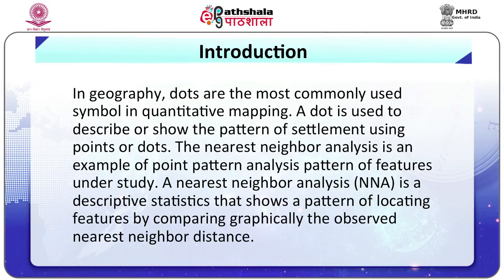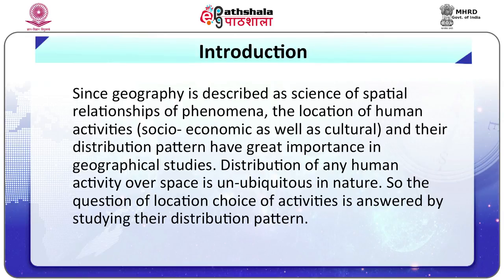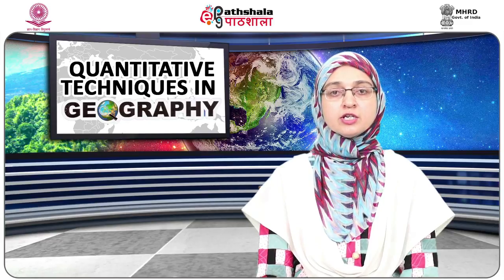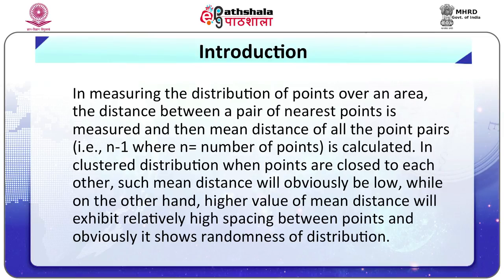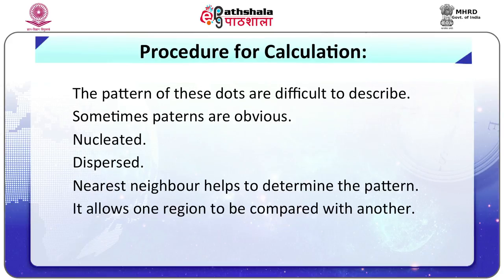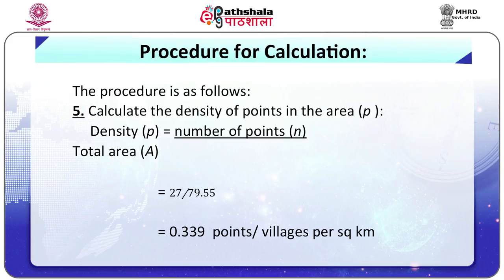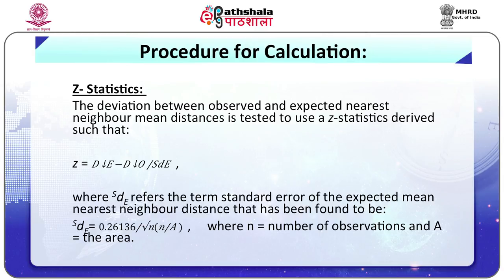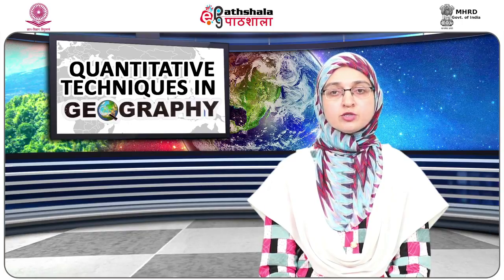Point Pattern and Nearest Neighbor Analysis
Subject : Geography
Paper: Quantitative Technique